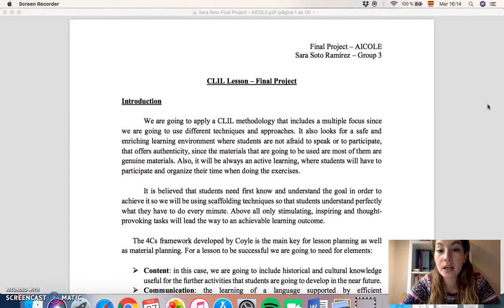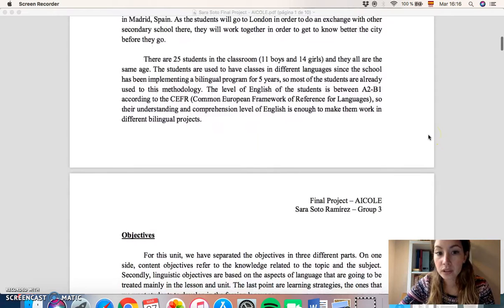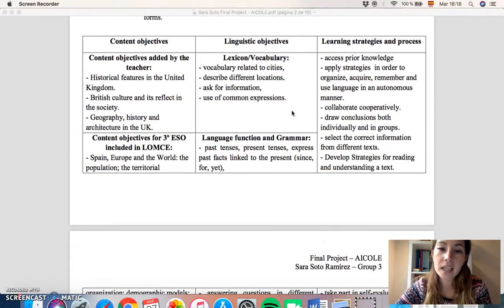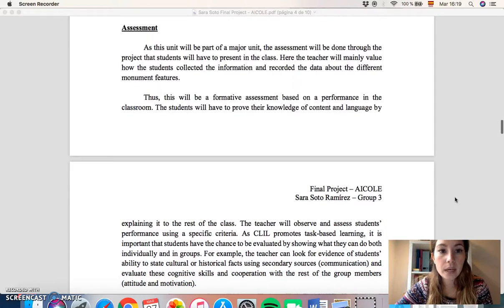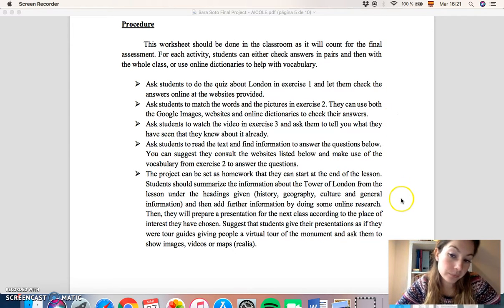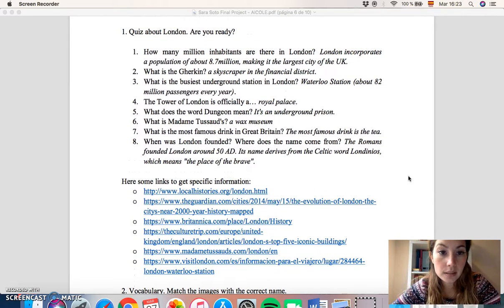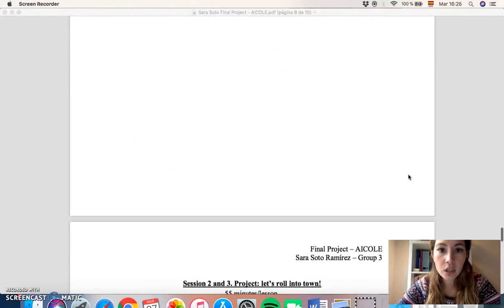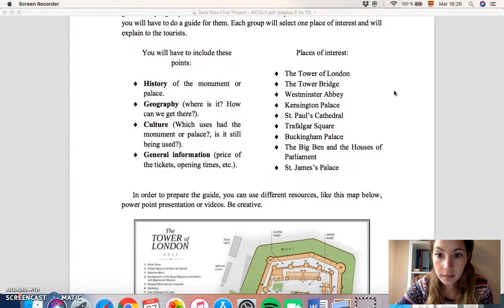CLIL Lesson - AICOLE Project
CLIL Lesson for a English Project.